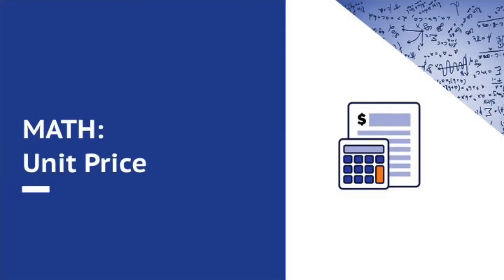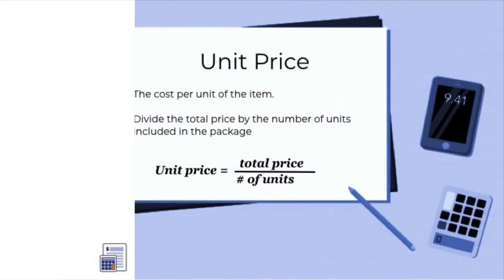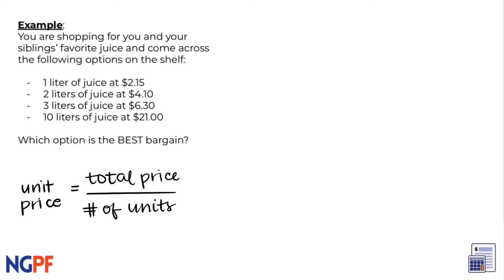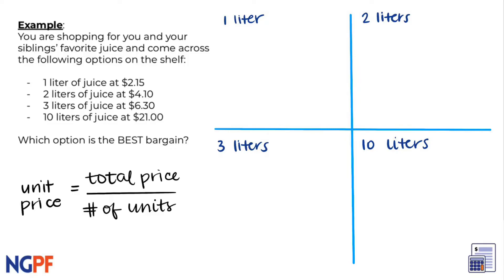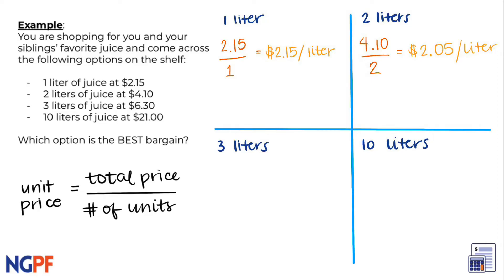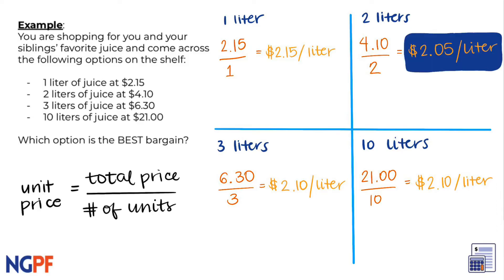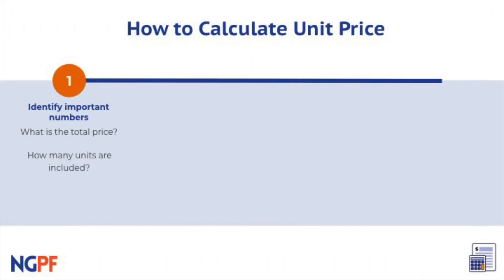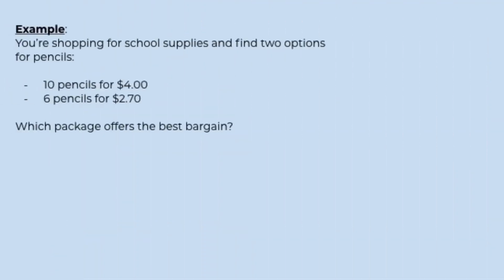MATH: Unit Price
How can math help you get the best price while shopping? Learn to calculate unit price using this video and free lesson plan from NGPF